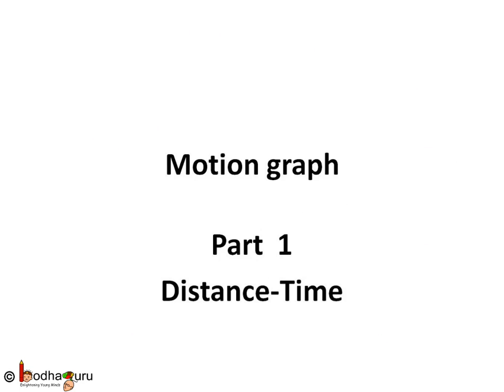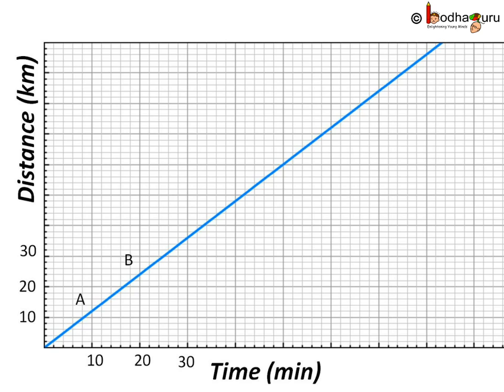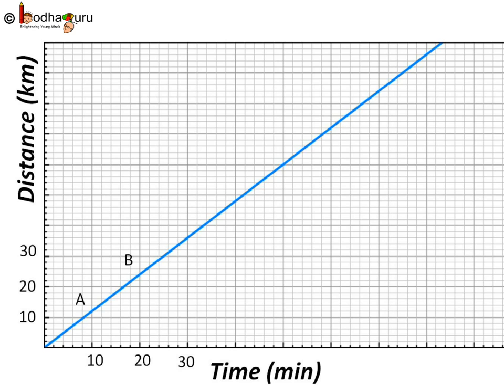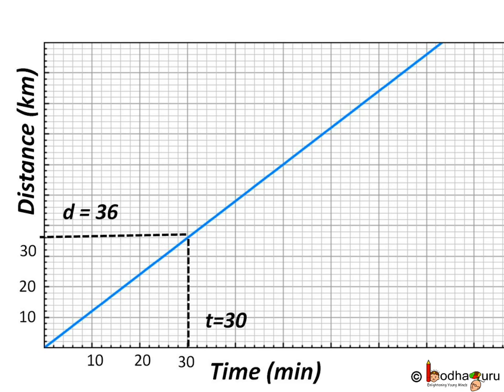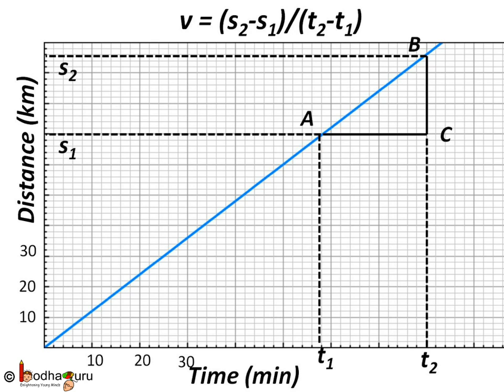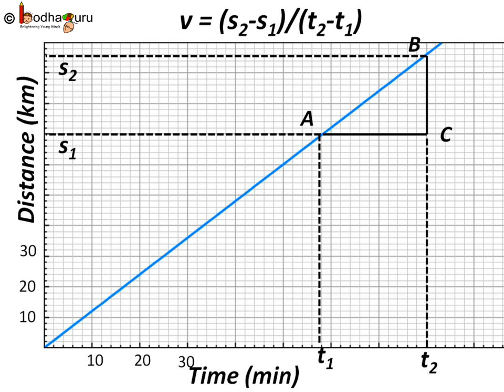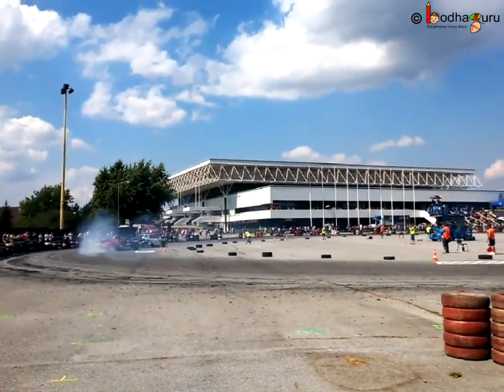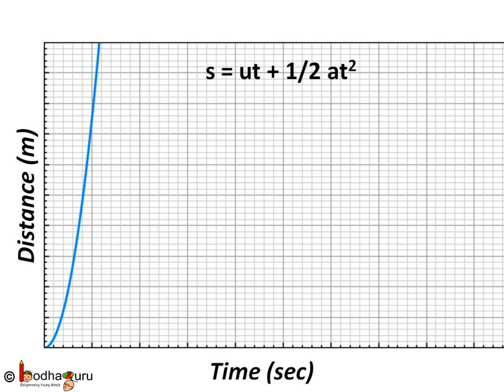Physics - Distance-Time Graph - Motion Part 8 - English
This Physics video explains how to draw Distance-Time Graphs. This video is meant for students studying in class 9 and 10 in CBSE/NCERT and other state boards.
Team BodhaGuru